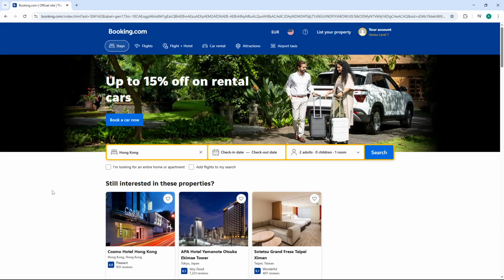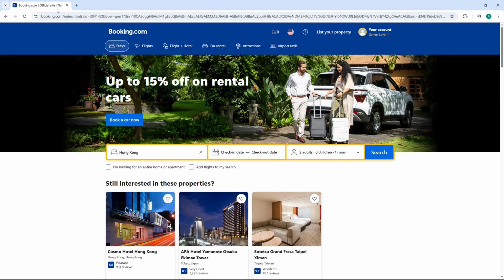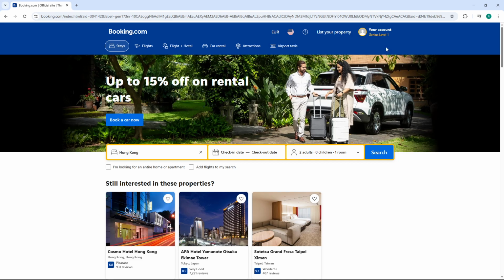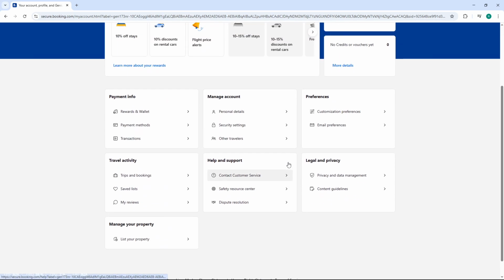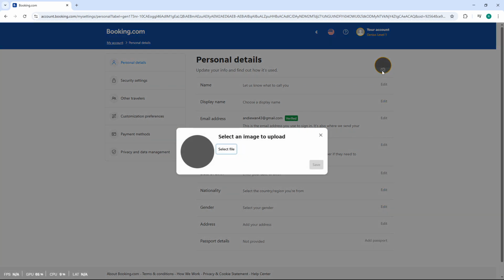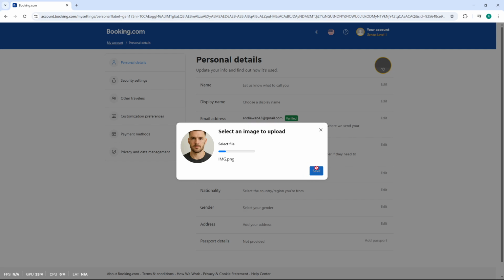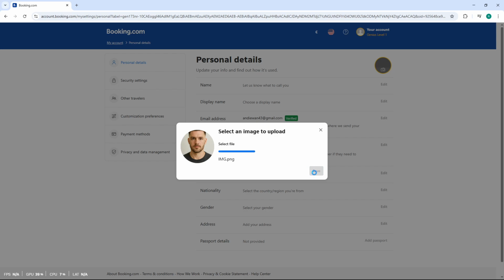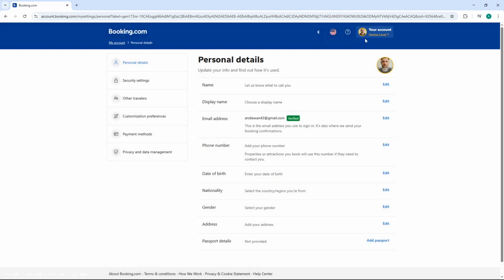How to Change Profile Picture in Booking.com (Tutorial 2025)